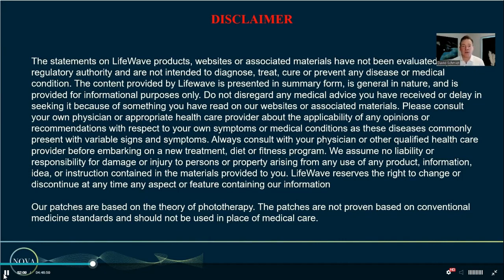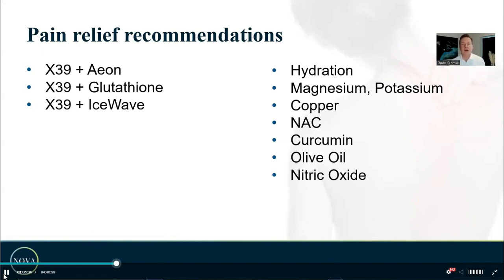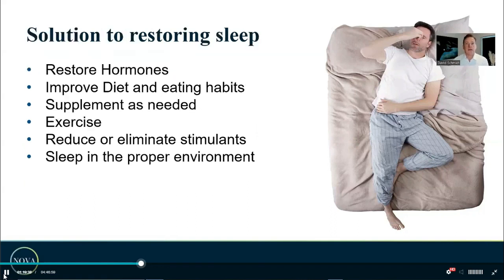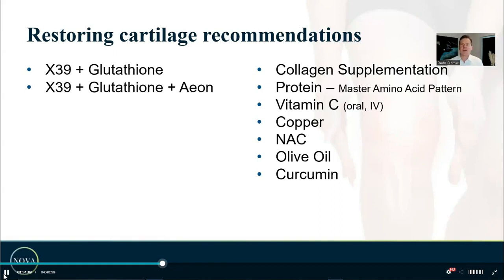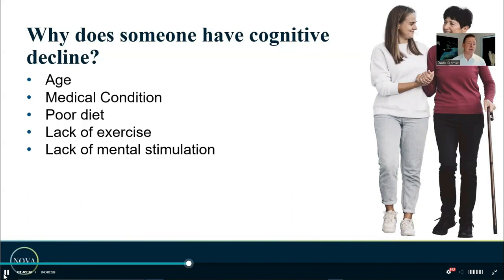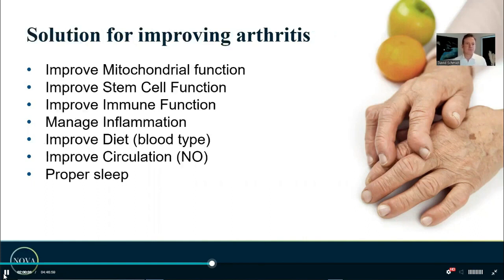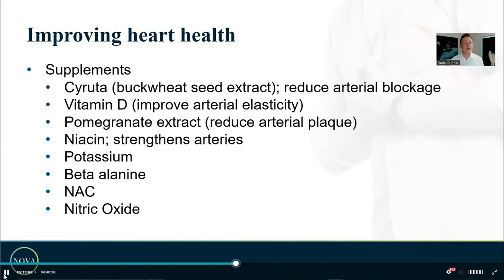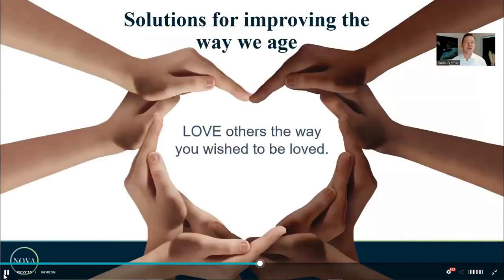Lifewave Nova 2023 Convention - X39 Training by David Schmidt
Lifewave Nova 2023 Convention - X39 Training : Getting the most out of your experience with X39 and other LifeWave products by David Schmidt

The Latest Breakthrough in Medical Science : Non Drug, non invasive, non toxic, easy to use and non. transdermal , Lifewave technology uses PhotoBiomodulation to stimulate the production of certain key peptides in our body to repair, regenerate an restore functions of organs or damaged tissue. Unlike drugs, this has no side effect to our body. Lifewave, a proven technology with more than 20 years of research , 80 over independent clinical trials and 150 Global Patents. Currently being marketed in more than 100 countries - USA, Canada, Europe and in Asia.

LifeWave X39 clinical studies have proven that continuous use for 6 months can reverse gene expression by 8.5 years!

How fast it stimulate a copper faraday cage on our skin to block EMF radiation 5G wifi.

The technology is here NOW! You can live your life with full energy, vitality, and positivity, and you may even be able to go beyond what you once thought was impossible.

If you would like to know more about LifeWave, you can PM me with my other social media accounts.

You can shop from any country (where Lifewave is available) by changing the flag on the top right to the flag of your own country. (by clicking here on my Lifewave site)

It is not intended to be a substitute for professional medical advice and should not be relied on as health or personal advice.

Success stories are anecdotal and based on personal accounts, viewpoint and opinion rather than researched facts. One person's results do not reflect what other people may experience.

LIVE LONG • LIVE WELL • LIVE YOUNGER